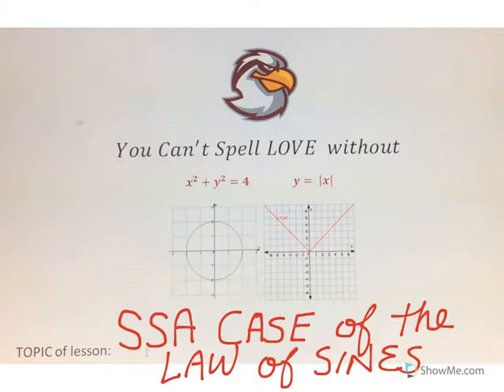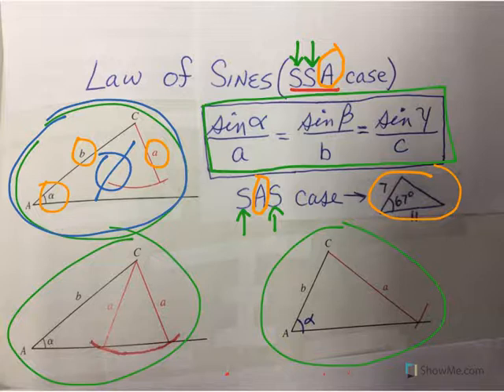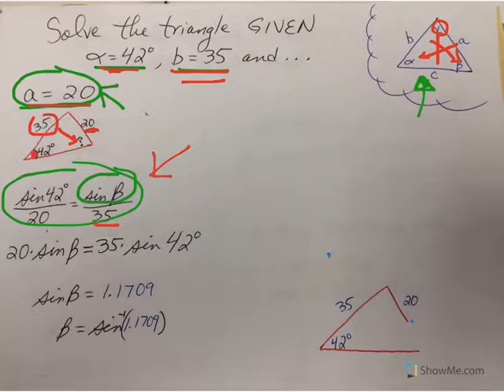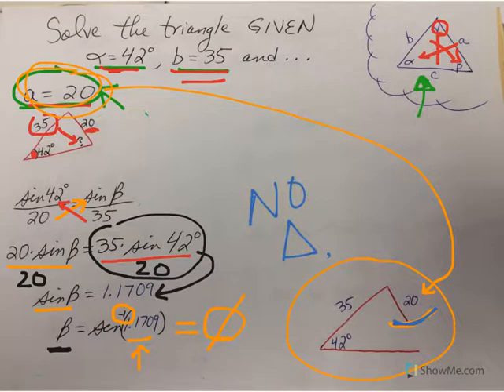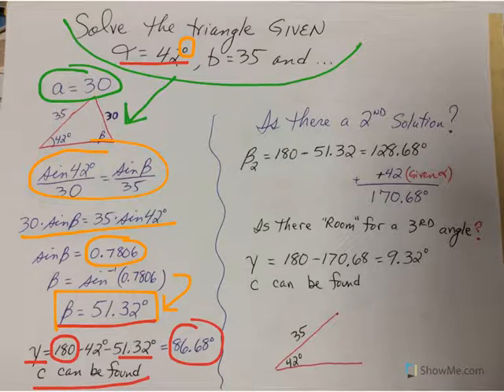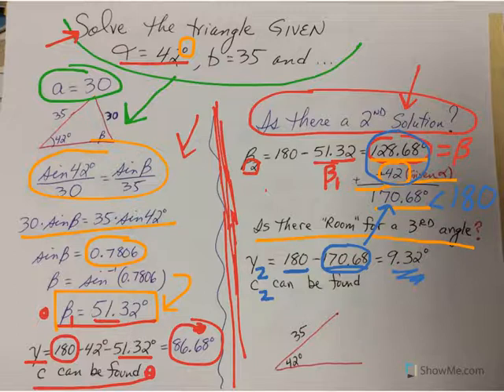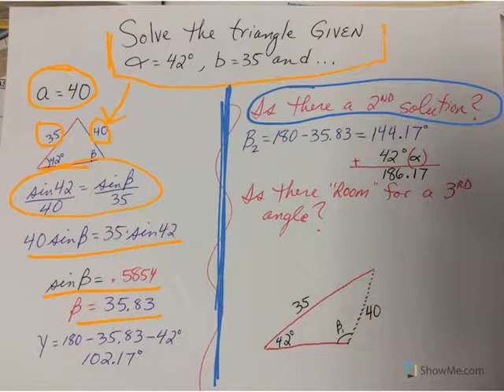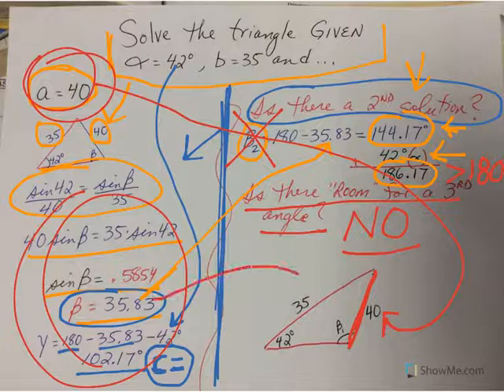Law of Sines-SSA Ambiguous Case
NOTE: I usually do not make videos this long, but this is thorough. This case deserves the time to unpack each detail.
 This video is devoted to using the Law of Sines in the SSA scenario, which is known as the ambiguous case which can have zero, one or two solutions. I do one example in three different fashions.  I use reasoning(two simple questions) to determine the difference between the one and the two solution case.